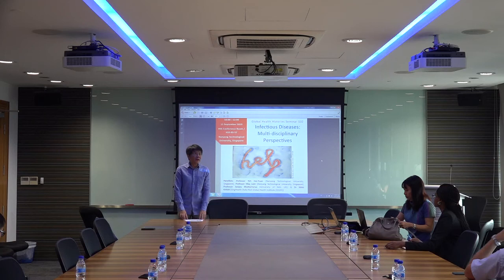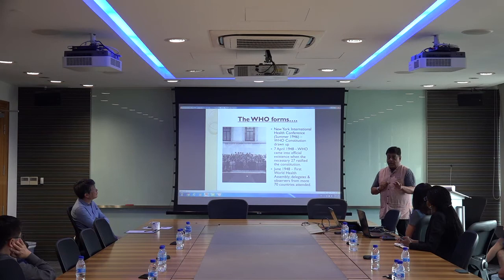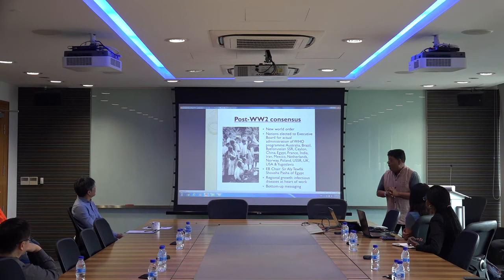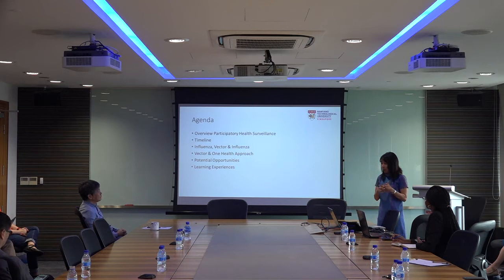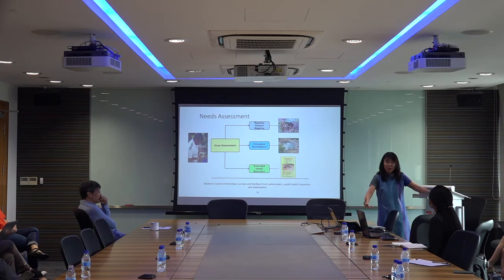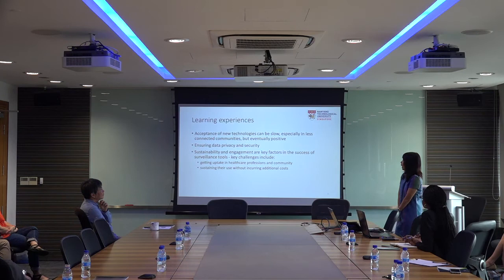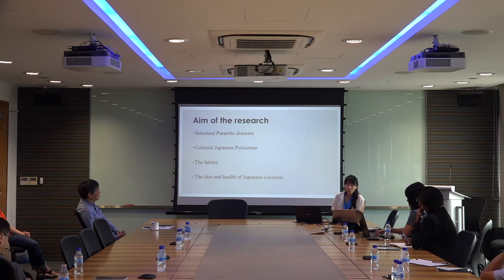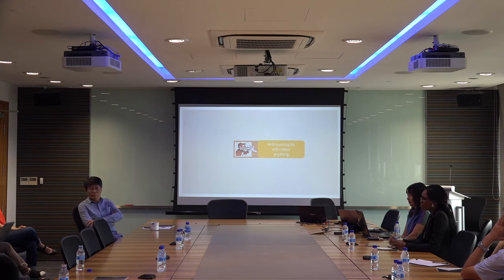Global Health Histories Seminar 132: Infectious Diseases: Multi-disciplinary Perspectives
Speaker(s): Professor Yeh Hui-Yuan (Nanyang Technological University, Singapore), Professor May Lwin (Nanyang Technological University, Singapore), & Professor Sanjoy Bhattacharya (University of York, UK)

For centuries, infectious diseases have impacted enormously on populations around the world. Although the incidence of many lessened in the more recent past, the cases of emerging and re-emerging infectious diseases mean that the history of efforts to control them continues to be relevant today.

This seminar draws together interdisciplinary perspectives and a number of case studies on this issue. It will focus on historical examples of new infectious diseases contracted through migration, and how infectious disease control priorities remained high on the WHO agenda, but that more inclusive understandings of countering the impact of infectious diseases ensured a complex mosaic of implementation activities on the ground.